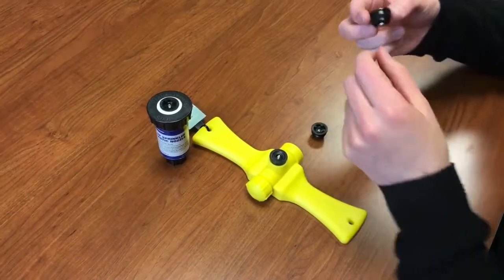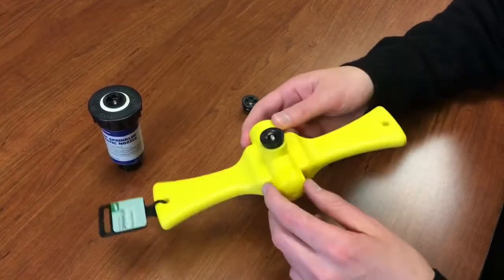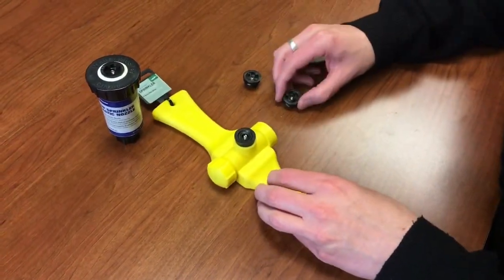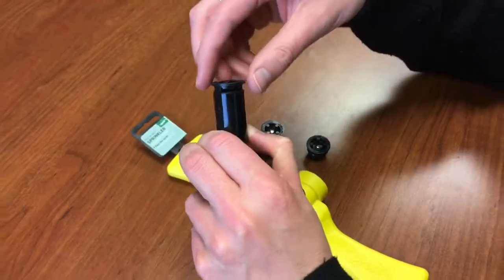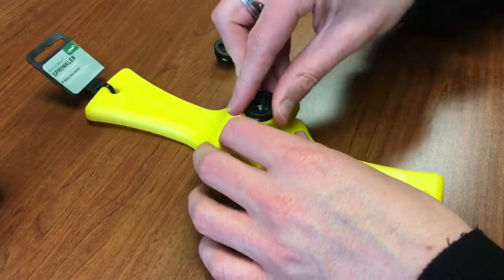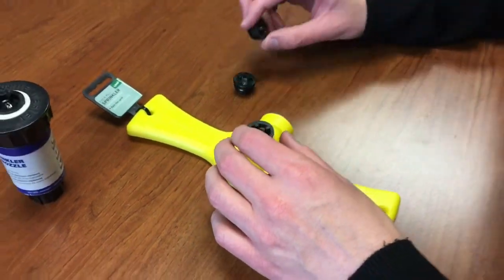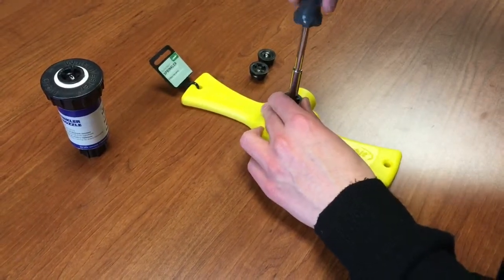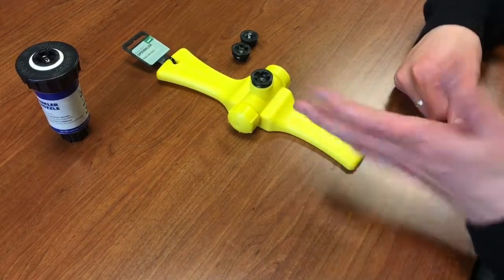Change nozzle on Orbit Port-O-Rain sprinkler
This video shows how to change and adjust the fixed pattern nozzles on the Orbit Port-O-Rain sprinkler.